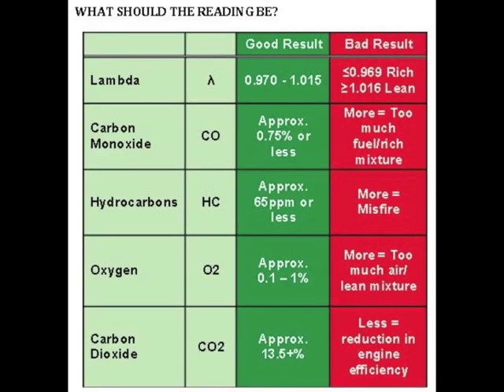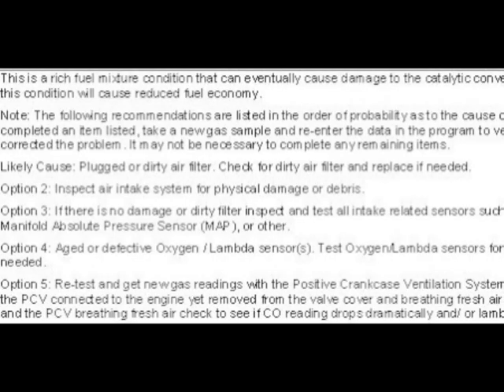The Trainer #35: Dusting Off Your 5 Gas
Can you remember the last time you used a 5-gas analyzer for anything other than performing a mandated tailpipe emissions test? If it's been a while, you may want to blow the dust off the machine and put it to daily use after watching the June 2014 edition of "The Trainer!"

5-gas analyzers measure the component gasses found in the vehicle's exhaust stream, specifically; hydrocarbons (HC), carbon monoxide (CO), carbon dioxide (C02), oxygen (O2), and nitrides of oxygen (NOx). In the few areas that may still be requiring tailpipe emissions checks, it's the HC, CO, and NOx that is of concern. The level of these gasses, though, can also be a great diagnostic tool when tracking down drivability issues.

For example, HC (think raw fuel) values that are high can point to a lack of complete combustion. CO levels are generally an indication of combustion efficiency and the air/fuel ratio with high values typically indicating a rich condition. O2 is also an indicator of the air/fuel ratio being fed into the engine, with high levels generally indicating a lean problem. Understanding the relationship between the different gasses that make up the exhaust stream can provide you with a great way of narrowing down that stubborn drivability complaint.

And its use is not limited to the tailpipe. Ever thought about using your 5-gas machine to check for an evaporative emissions leak? That's HC leaking out, right? What about testing for a leaking injector? If raw fuel is leaking into the intake, the 5-gas analyzer will quickly confirm that for you with just a whiff or two. And what about cylinder head gasket leaks? This is more of a problem than you may know, but testing for the presence of hydrocarbons at the radiator can quickly help you nail down a leaker!

Join us April 24-26 for Automechanika Chicago!

Pete Meier's uniform shirts supplied by RedKap. For info on RedKap uniform apparel for the automotive industry, visit: